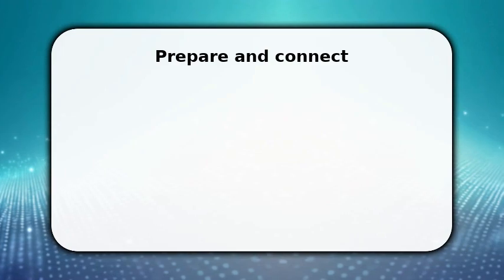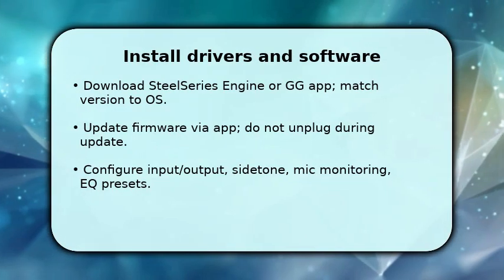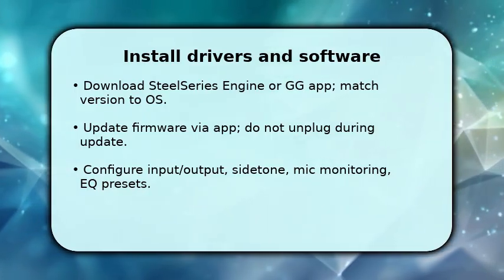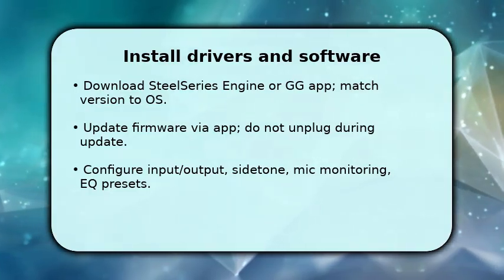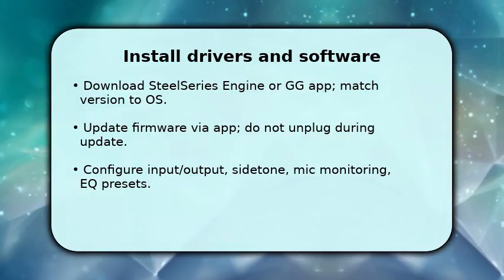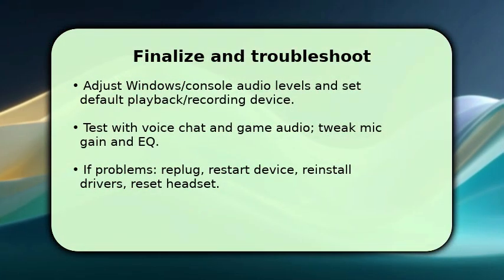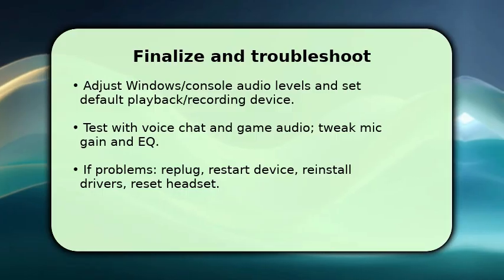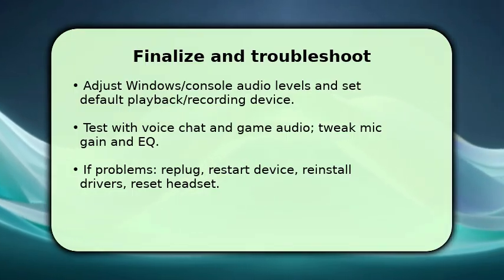How to Set Up a Steelseries Headset (updated)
Discover the step-by-step guide to setting up your Steelseries headset for an immersive gaming experience. From unboxing and initial setup to calibration, we cover all essentials in this comprehensive tutorial.